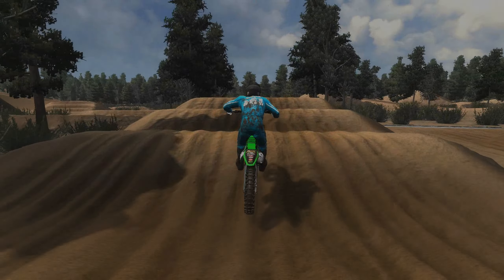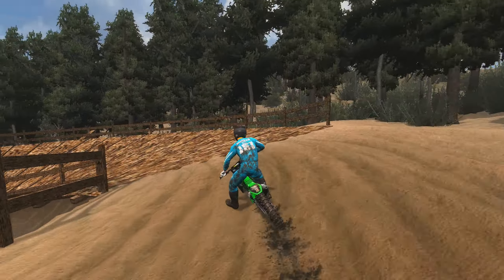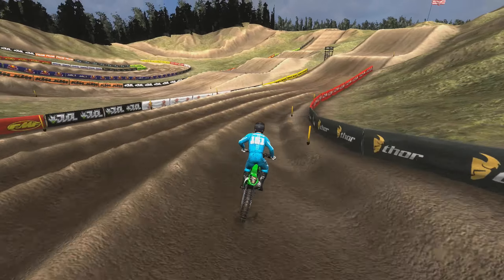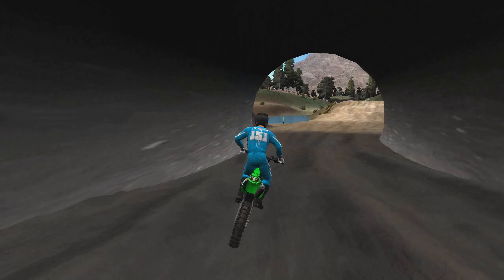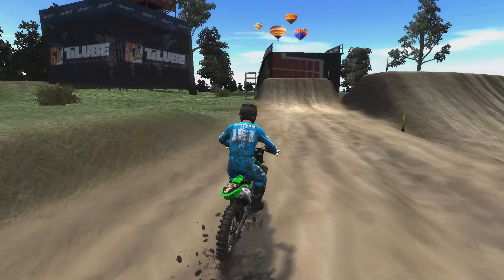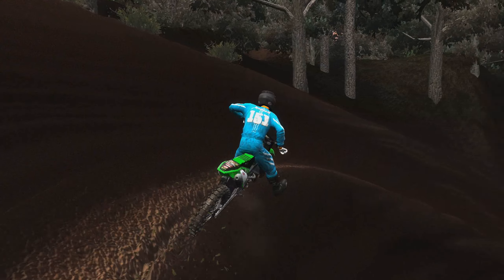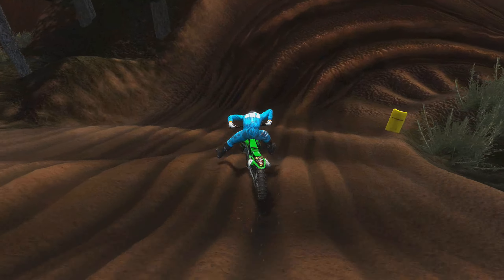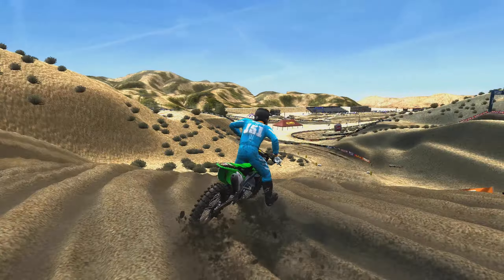Top 5 Custom Tracks Of All Time In MX vs ATV Reflex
These are the top 5 best custom tracks in MX vs ATV Reflex.  Thank you for any support you show this video.

MX vs ATV Reflex, makes you think fast and hold on to your ride as you take independent control of the rider and bike!  Dual controls allow the player to tear it up with crazy tricks and high-flying freestyle action.  Put your riding skills to the test with havoc-laden environments that come to life, creating ever changing conditions.  Ride through rivers, swampy everglades, and desert dunes as the terrain gets altered with every lap or turn!  Make up time on your fellow racing opponents lap after lap as you force them to make new race lines, but be cautious, they can also do the same to you!